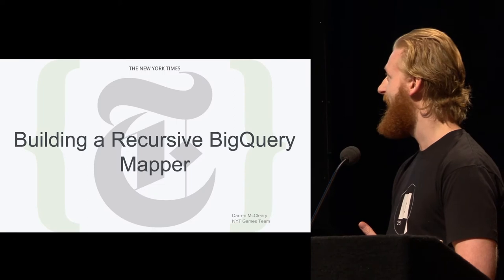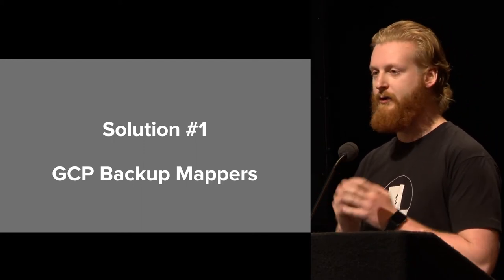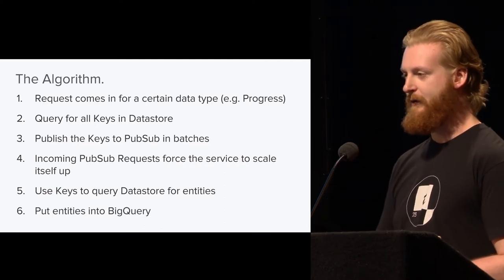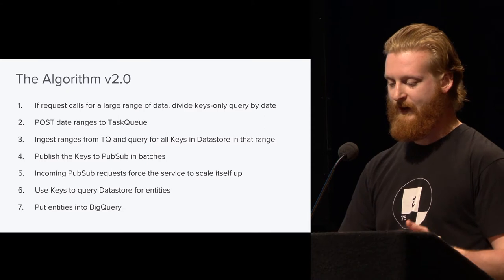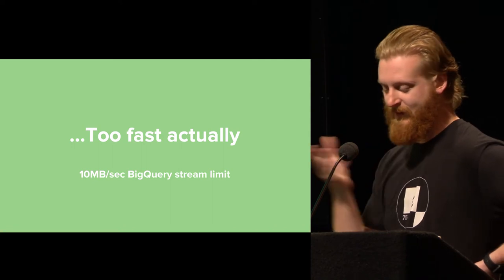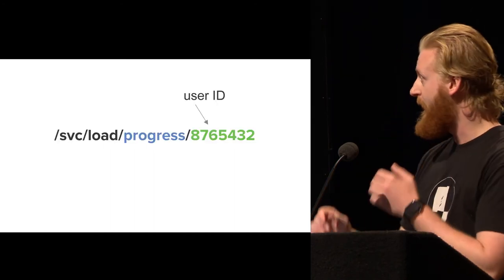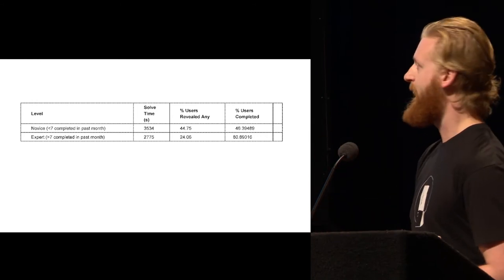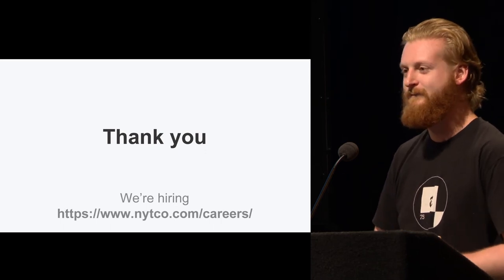Building a Recursive BigQuery Mapper | The New York Times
The New York Times Crossword is a cross-platform game that users can play anywhere. This means a puzzler can start a game on their phone on their bus ride to work in the morning, ponder over it on their work laptop during the day, then complete it on their tablet before bed.

During our replatforming, we migrated our data from MySQL to GCP Datastore. This was a win from an application standpoint, but we gave up the ability to execute bespoke, complex SQL queries to gain insights into our users and how they interact with our Crossword product. With ever more detailed data available and over 300,000 paying subscribers, this was a temporarily necessary but painful ability to give up.

Therefore, we wrote a Go application that can do the job of replicating our data from Datastore into BigQuery orders of magnitude faster than alternative solutions. The application itself is recursive, able to scale itself to meet the needs of the data load it’s been given. Using this system, we were able to achieve over 1.5 million streaming inserts per second. Now we’re able to answer the questions everyone always asks about the NYT Crossword. How many people played the Mini today? Was it harder than last week's? What quantile does my time fall in? What word did solvers struggle with the most?